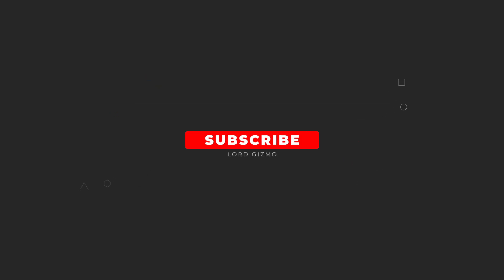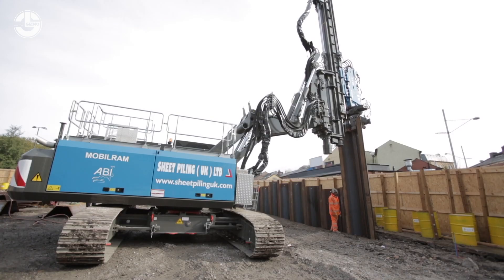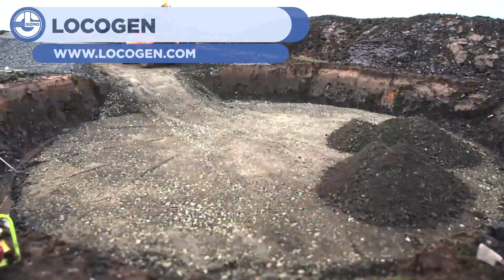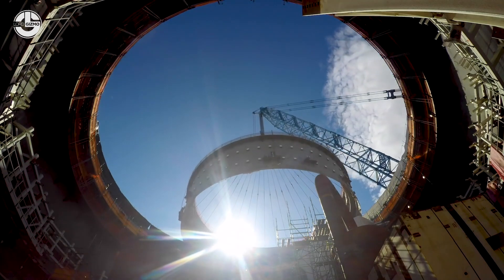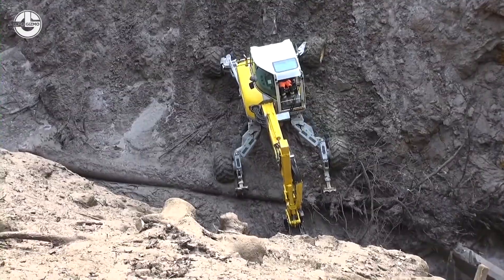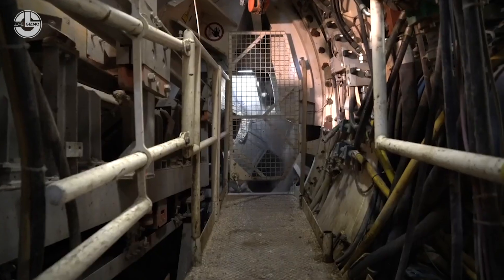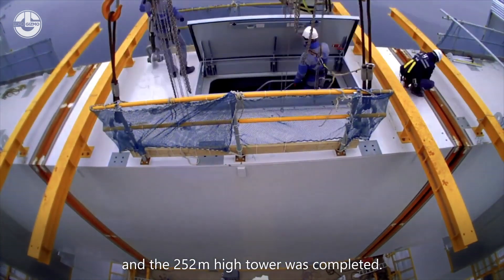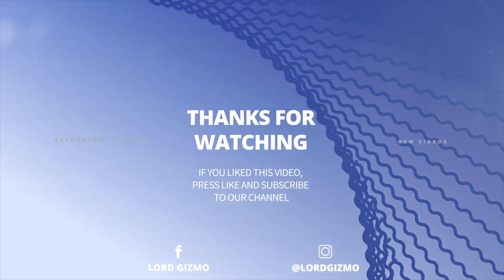Extreme Engineering Machines Building The Most Amazing Megastructures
We love to watch these Engineering machines and technologies in action.